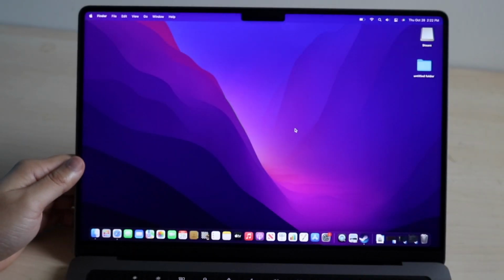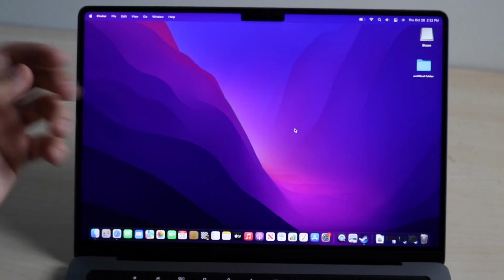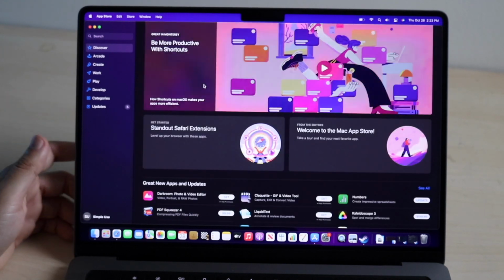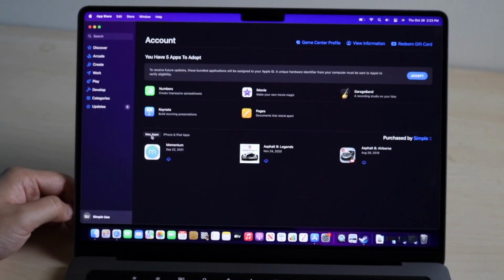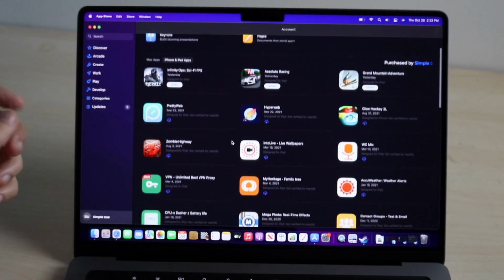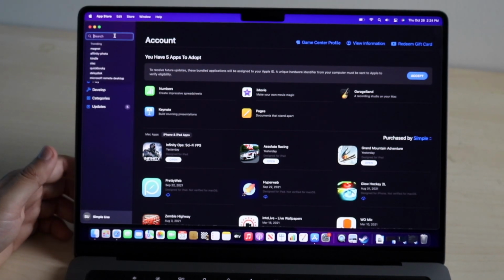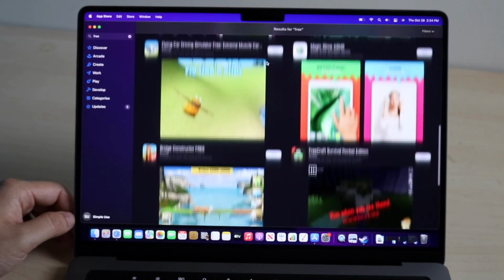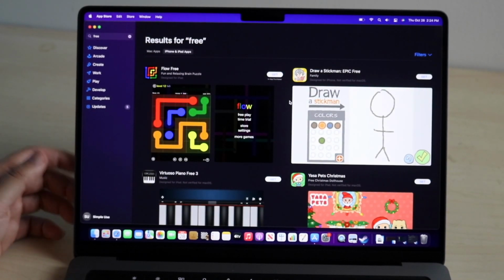How To Use iPhone Apps On 14 Inch / 16 Inch MacBooks!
Here is exactly How To Install iPhone Apps On 14 Inch / 16 Inch MacBooks!